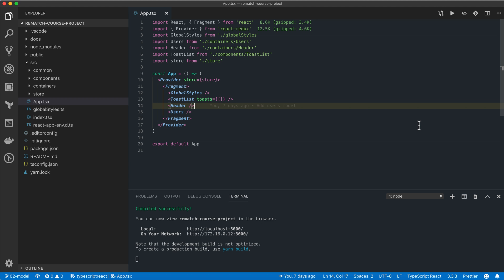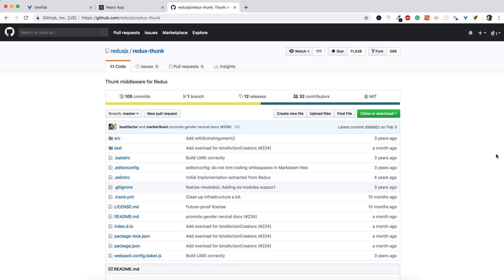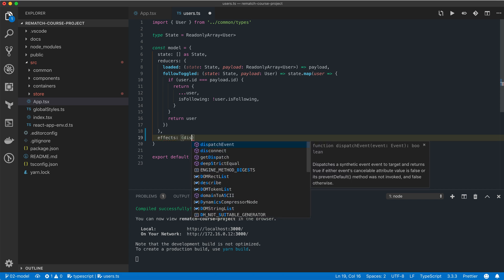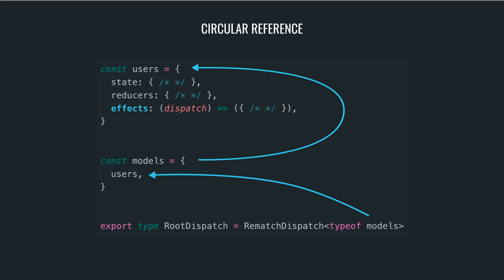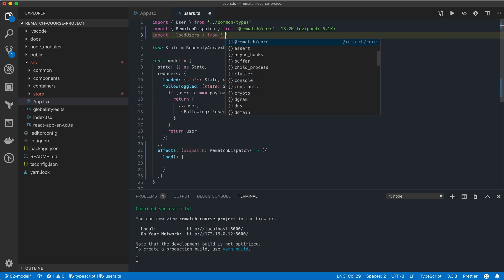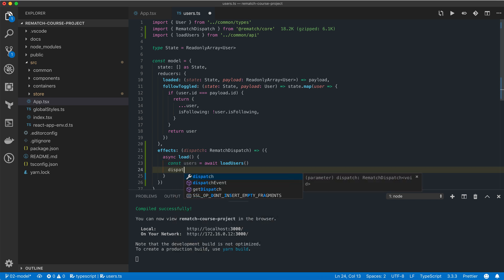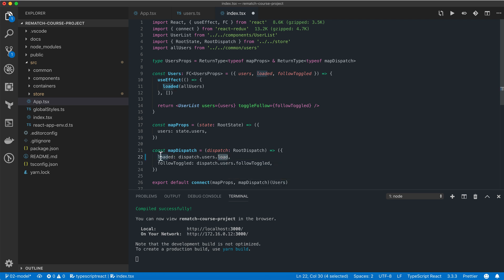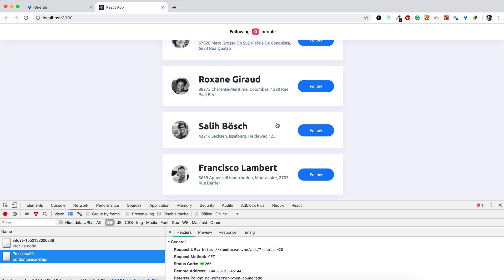#3 State management with Rematch - side-effects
Starter project (complete code for this lesson is available in "03-effects" branch)